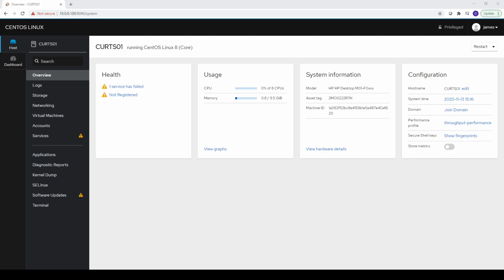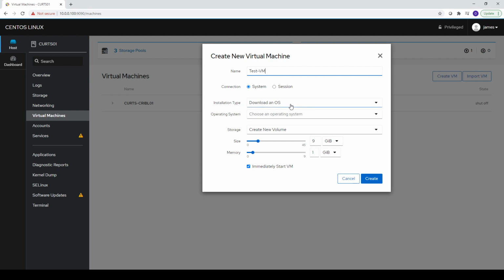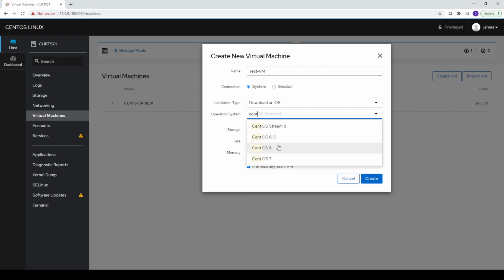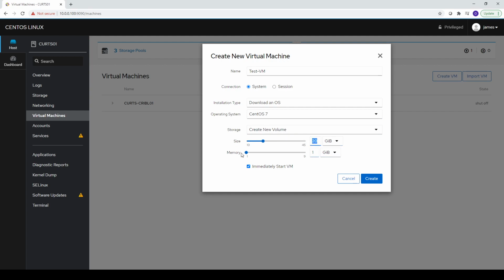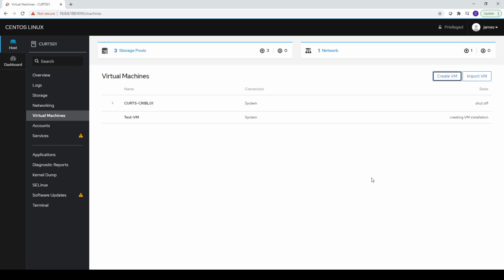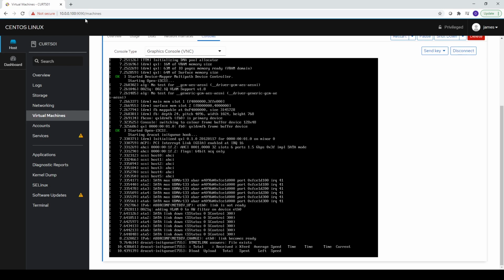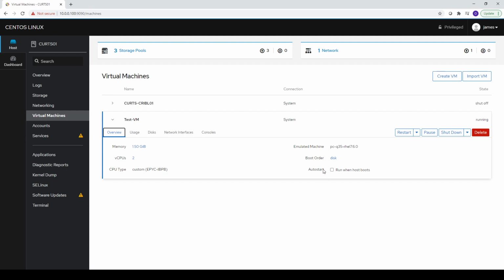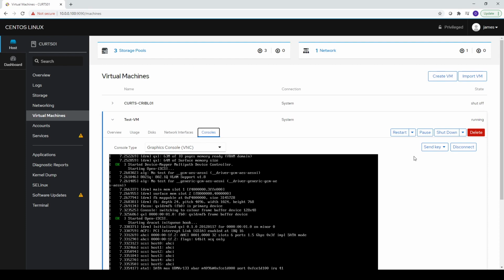How to Create a VM Using Cockpit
We create how to videos on just about any topic. If you've created a how to video and want to share it with the world let us know!